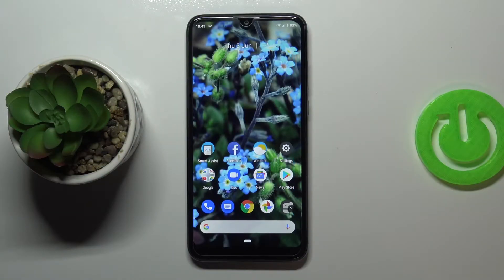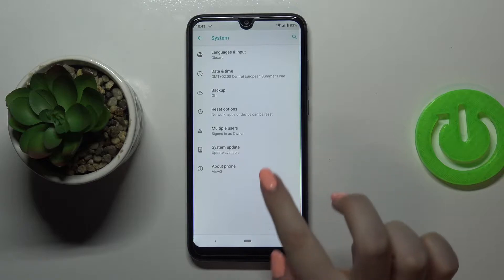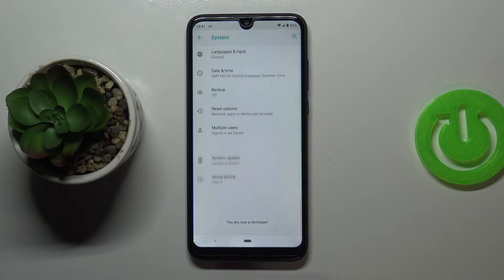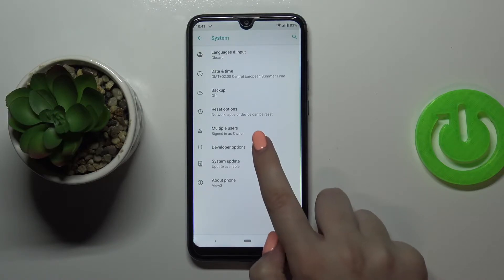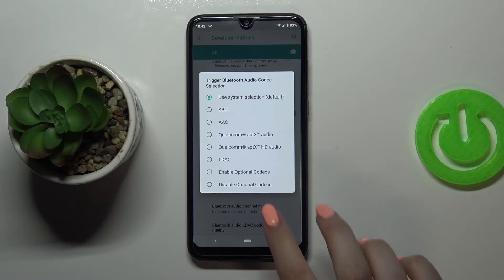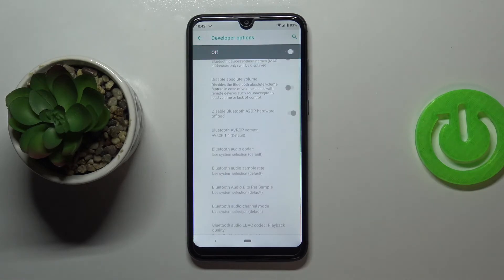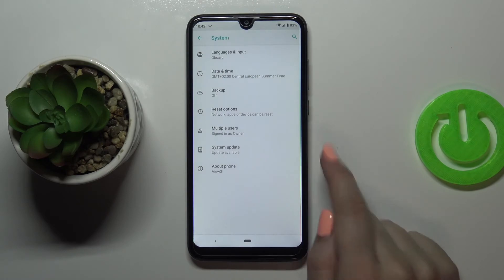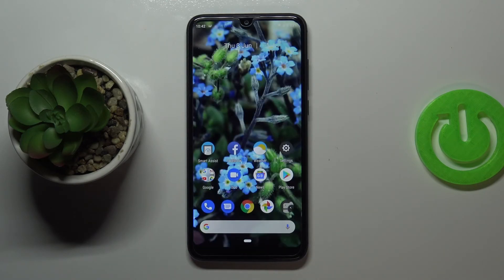How to Enable Developer Options in WIKO View 3 – Enter Developer Options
Learn more about WIKO View 3
Do you want to activate advanced options on your WIKO View 3? Here we come to help, to show how easily you can turn on the programming options. So let's follow all the instructions, we'll guide you through finding the build number, entering developer options, and finally how to disable them. Follow all the steps shown and enter advanced options easily.

How to enable developer options in WIKO View 3? How to activate developer options in WIKO View 3? How to open developer settings in WIKO View 3? How to allow USB debugging in WIKO View 3? How to unlock OEM in WIKO View 3?